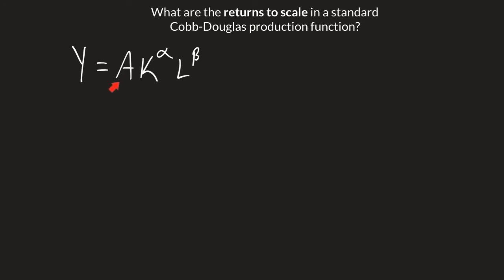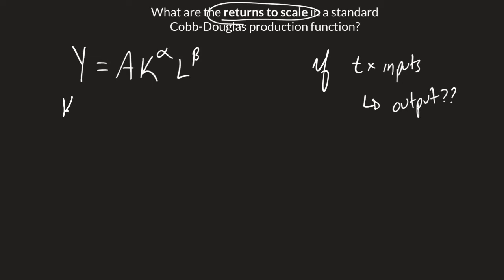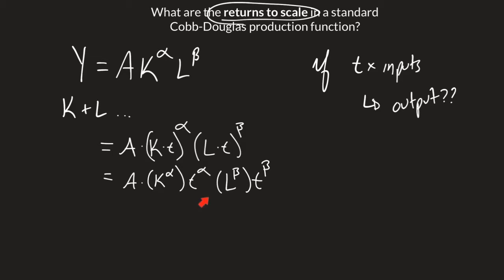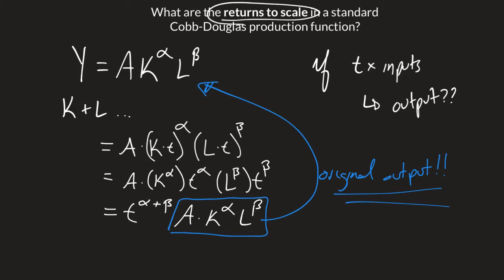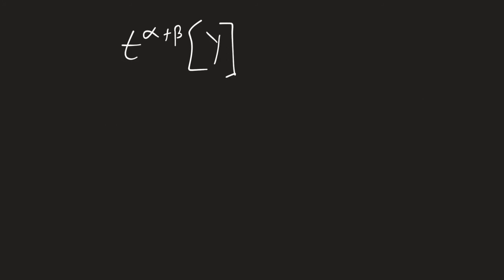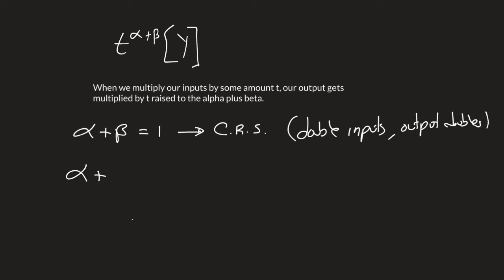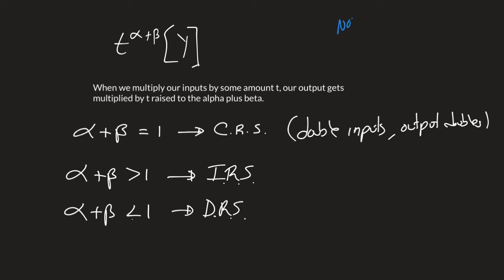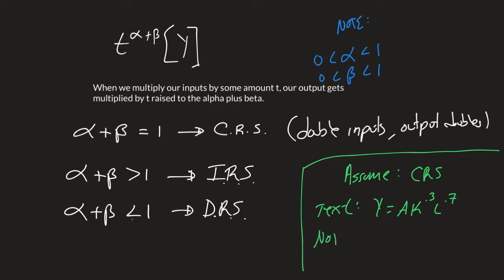Finding Returns to Scale from a Cobb-Douglas Production Function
Welcome back to Tierney Education! This session is crafted for my intermediate macroeconomic students at Penn State. Still, it is just as valuable for anyone delving into the Cobb-Douglas production function and its returns to scale.

We're tackling the concept of returns to scale within the context of a Cobb-Douglas production function. I'll reference concepts our class has covered, but the information is universal for anyone studying intermediate macroeconomics.

▶️ Returns to Scale: Learn to identify and calculate returns to scale from the Cobb-Douglas production function.
▶️ Class Concepts: Integrating our classroom discussions for Penn State students to enhance understanding.
▶️ Universal Application: Insights that apply to any intermediate macroeconomic coursework or self-study.

🎓 About Me:
Tierney Education is committed to demystifying economics concepts for students and curious minds alike.

Questions are the cornerstone of learning! If there's anything you're unsure about, drop it in the comments or visit tierneyeducation.com for a deeper discussion.